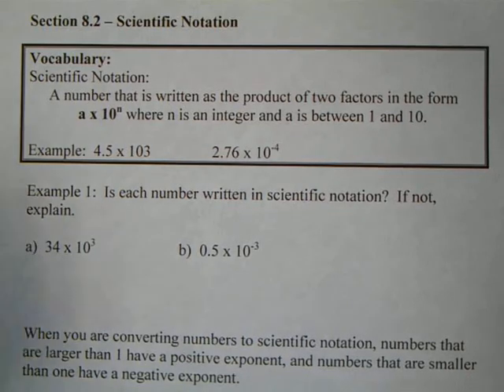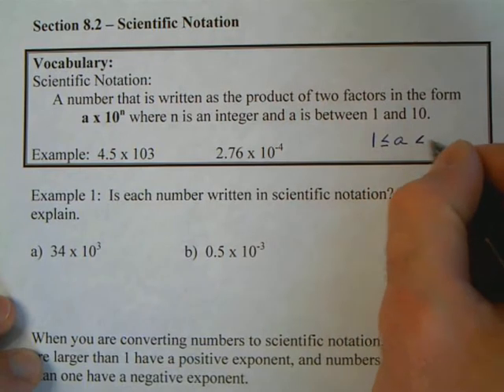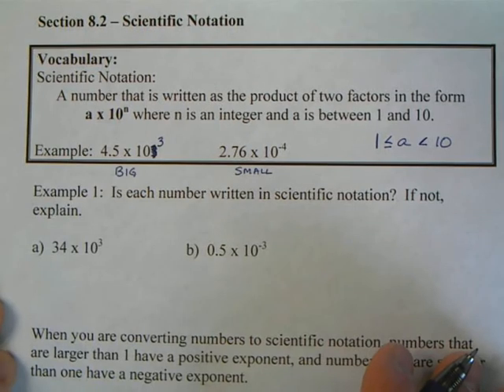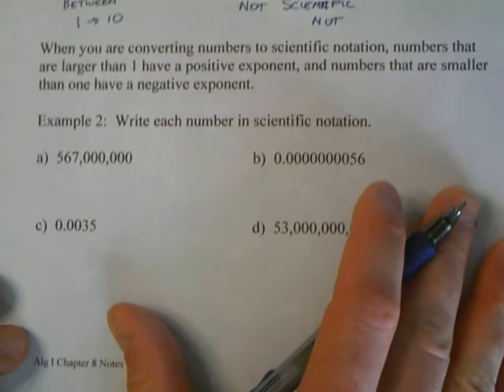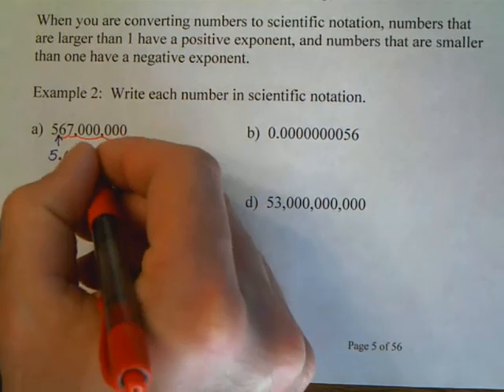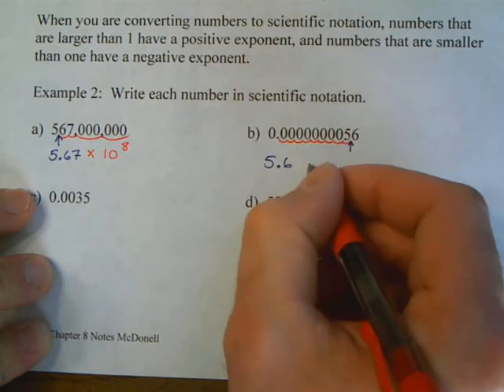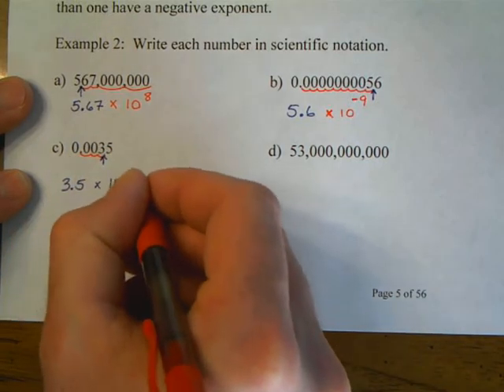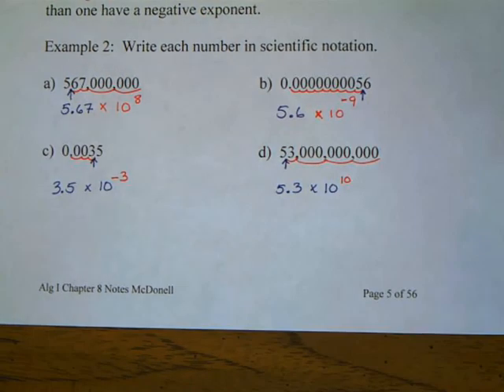Algebra I - McDonell 8.2 Notes Part 1